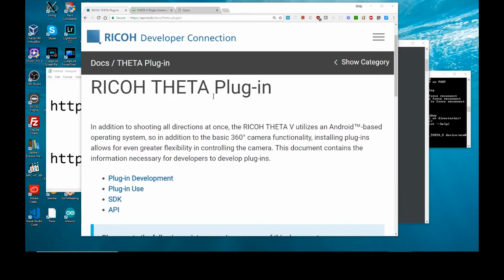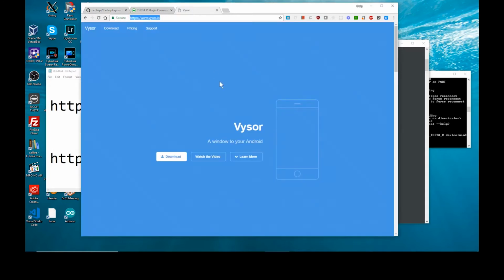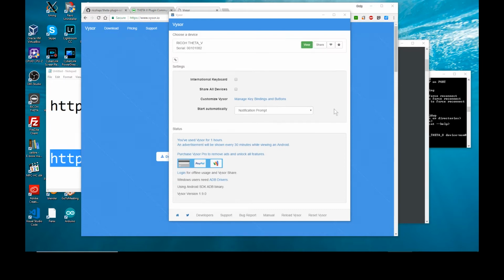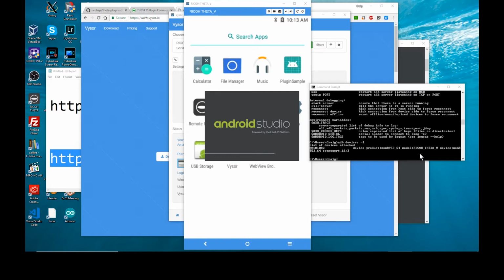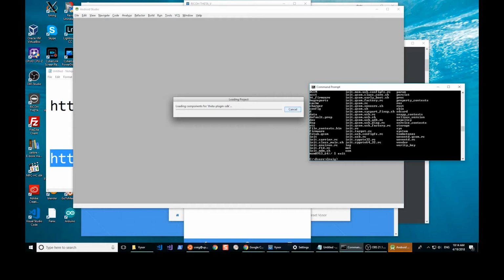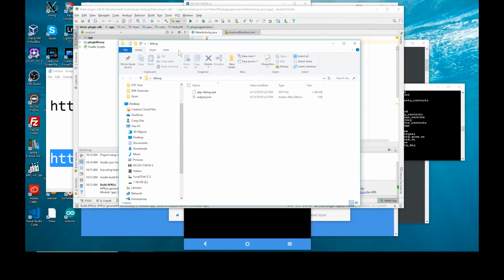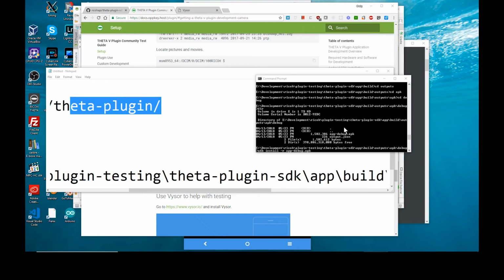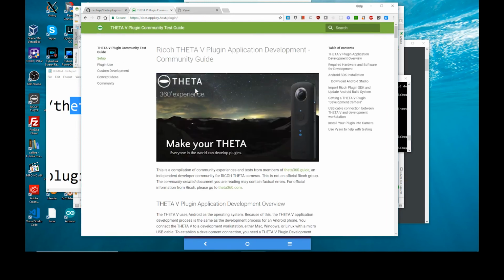THETA V Plug-in - APK build and Dev Workflow with Vysor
This video RICOH THETA V Plug-in - APK build and Dev Workflow is a walkthrough of the RICOH THETA SDK and how to use Android Studio to build and install your plug-in into the camera using useful tools like Vysor.

RICOH THETA V product page on Amazon

theta360.guide is an independent community and information site focused on RICOH THETA developers. It is free and open for anyone to use.

For similar videos by Craig and others in the theta360.guide community, please see the playlist Unity Development for RICOH THETA